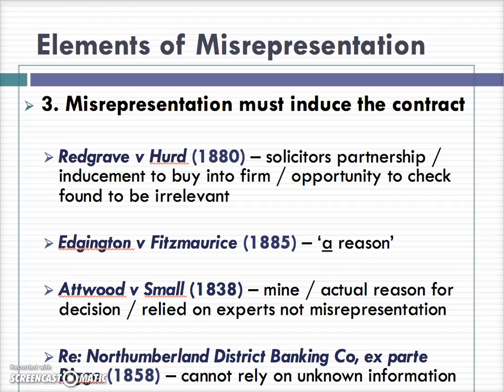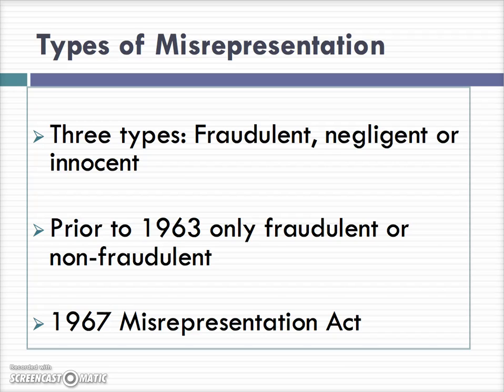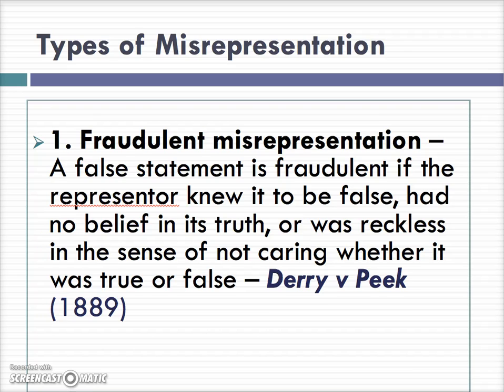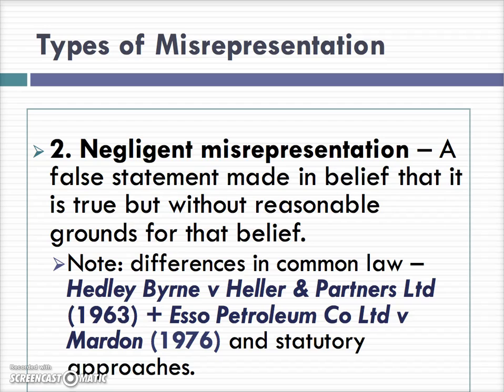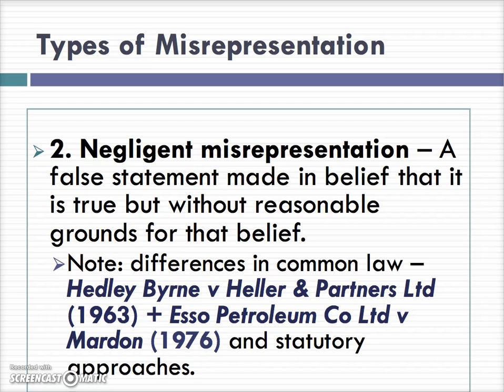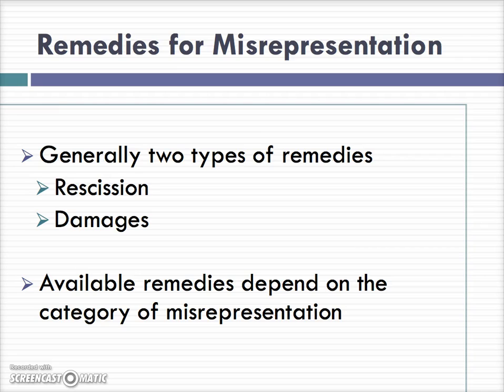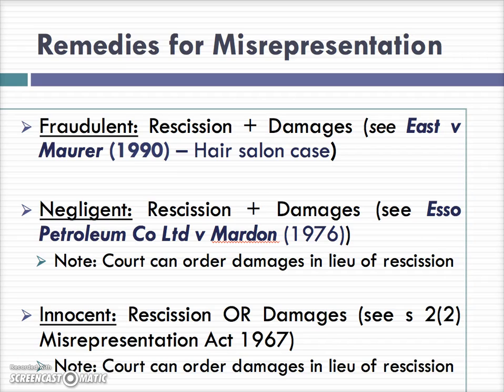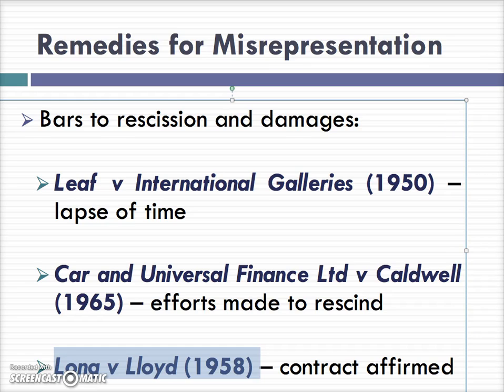Misrepresentation Lecture (3 of 4)